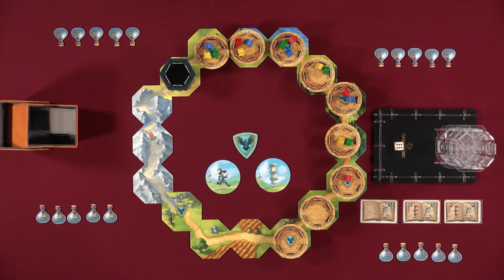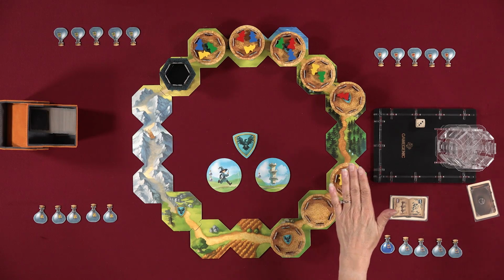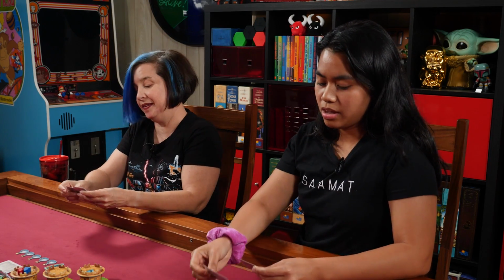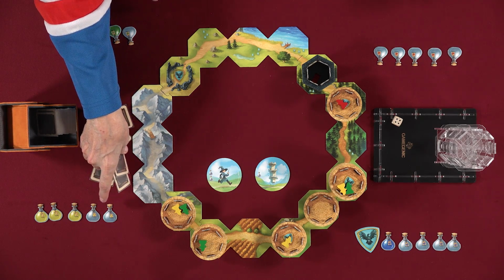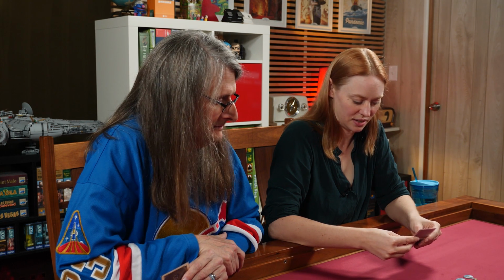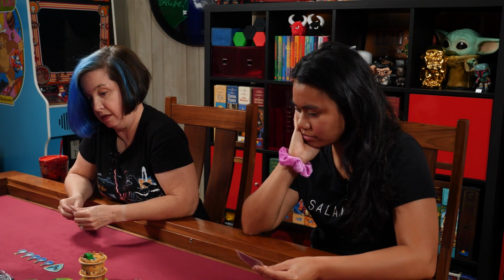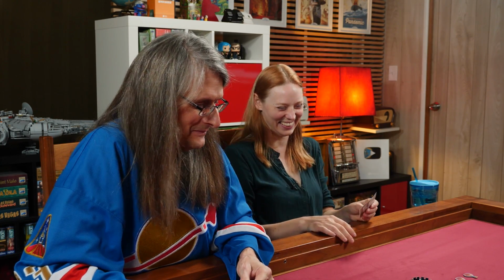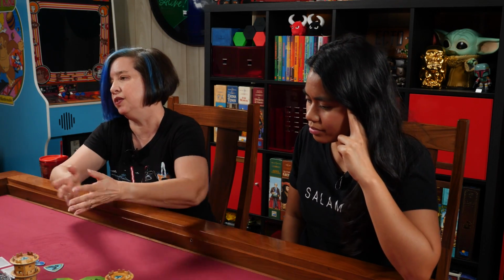Wandering Towers (Die wandelnden Türme) - GameNight! Se10 Ep29 - How to Play and Playthrough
Thanks so much to Gamegenic - for the accessories and for sponsoring this episode!

Tonight on GameNight! Nikki, Gabby, Deborah & Lincoln teach and play "Wandering Towers" (Die wandelnden Türme) designed by Wolfgang Kramer & Michael Kiesling and published by ABACUSSPIEL.

Intro: 0:00
How to play:  2:25
Game play: 14:41
Discussion: 44:08

MB01ZY2ZEAWXMSN